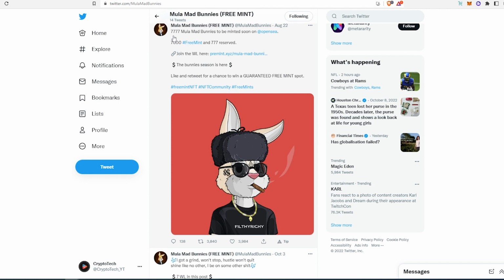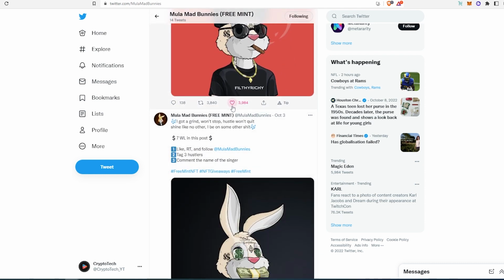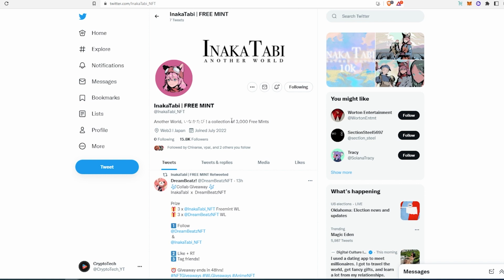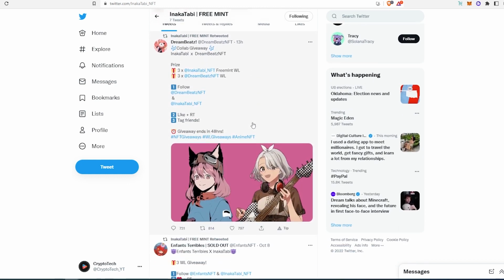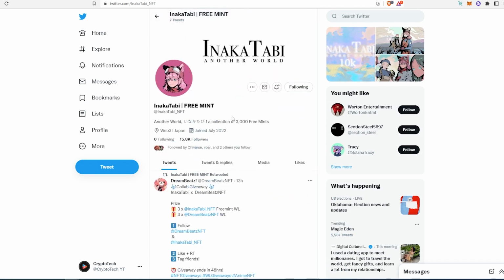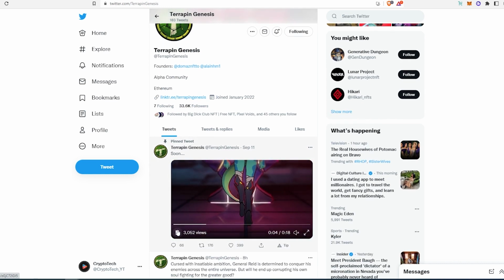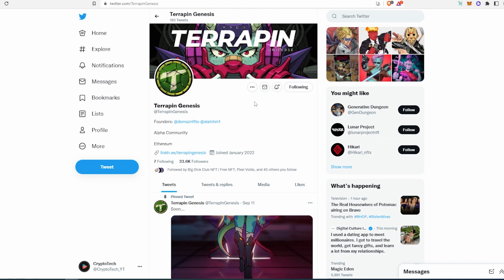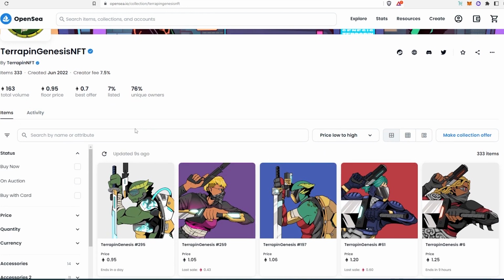3 Free Mint NFT Projects | Very Hyped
In this video I will show you 3 projects with free mint NFTs

1. ➡ Mula Mad Bunnies 👇
Mint Date: TBA

2. ➡ InakaTabi 👇
Mint Date: TBA

3. ➡ Terrapin Genesis  👇
Mint Date: TBA

PERSONAL GEAR
4k Asus Monitor
Video Camera Tripod